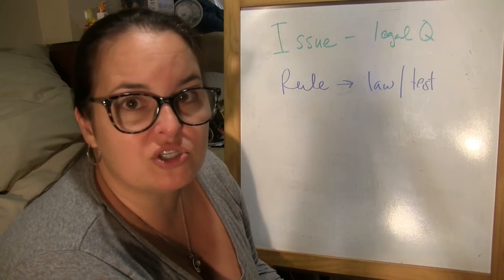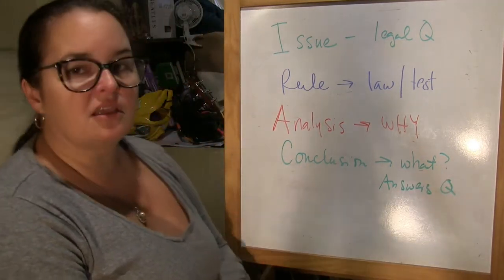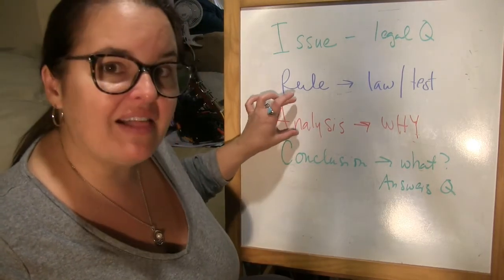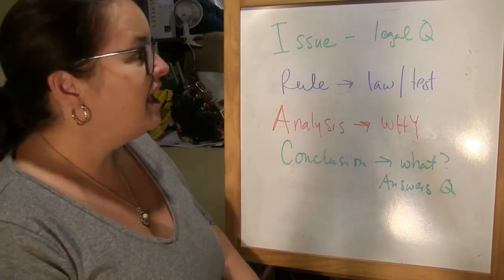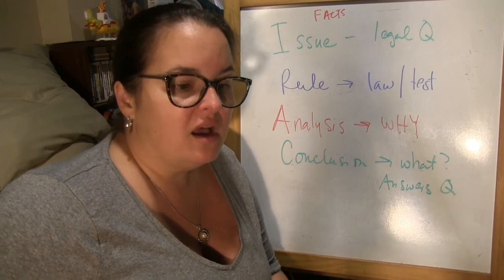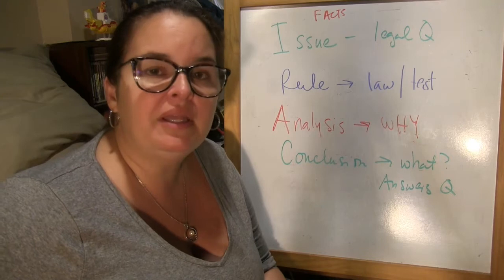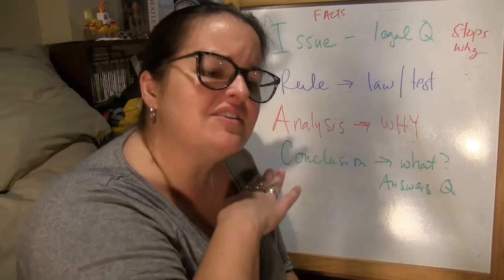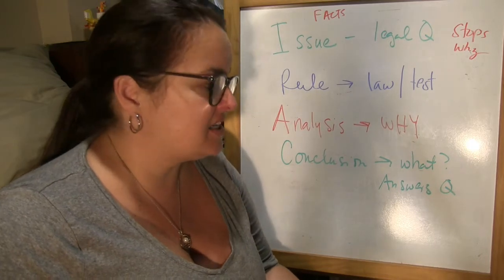The IRAC method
The IRAC method is like a path...you use it to summarize a case in a document called a brief, to answer a bar exam question or to write a memo about your client's liability. This video details the IRAC format in legal writing.